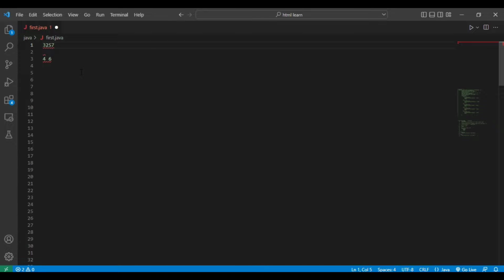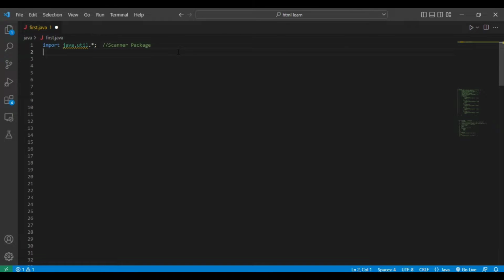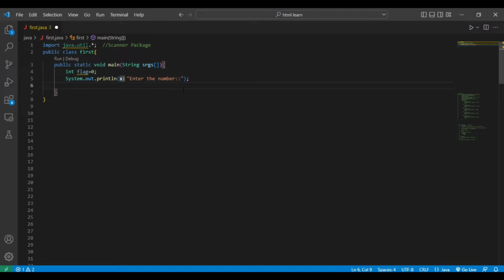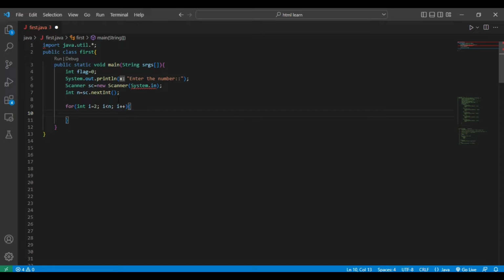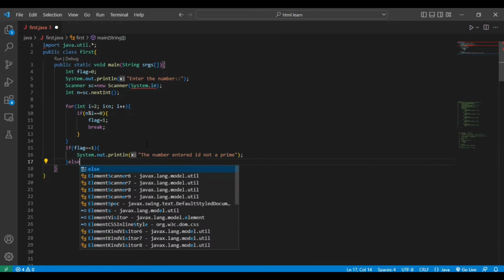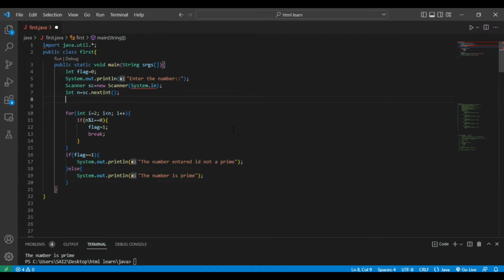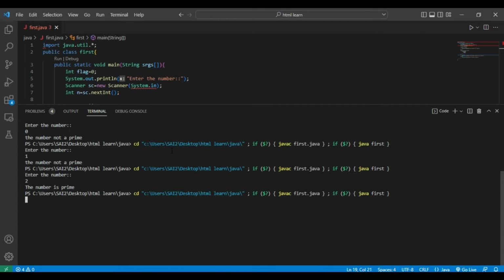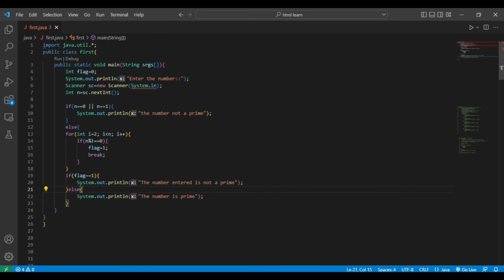Check the number is Prime or Not Program in Java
In this video I will be explaining the program to check whether a number is Prime or not and the logic and concept is going to be same for any other languages.